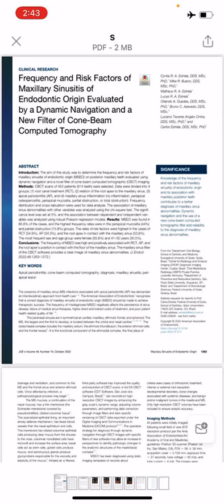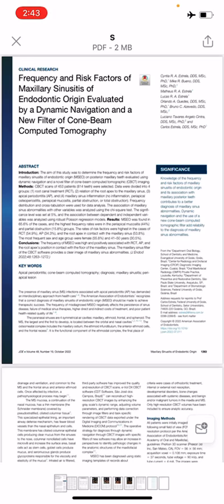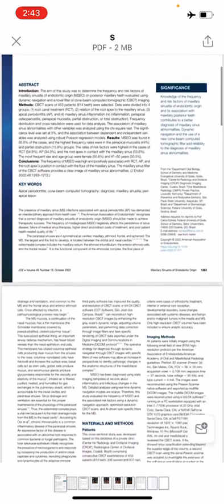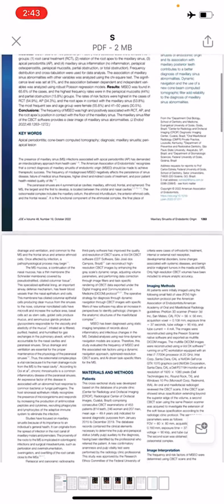cyntia ,A. Estrela2022